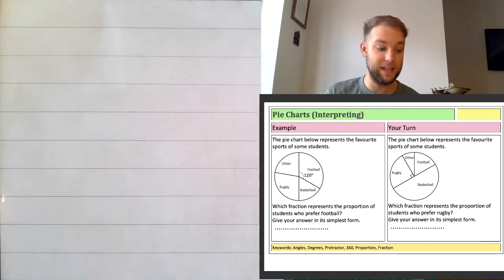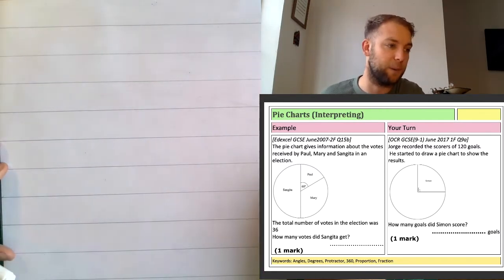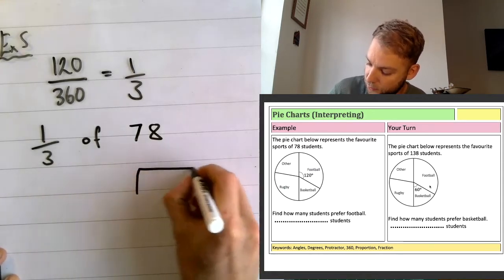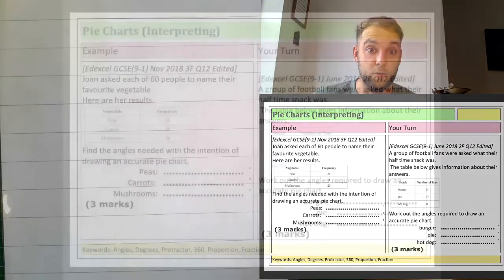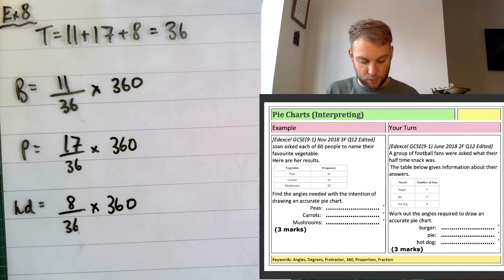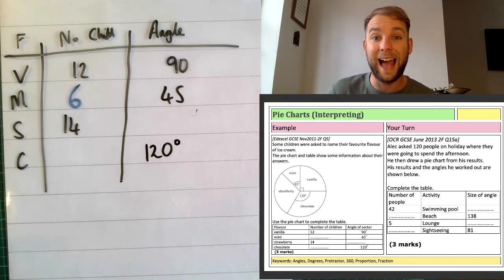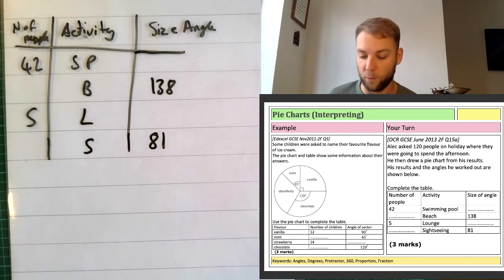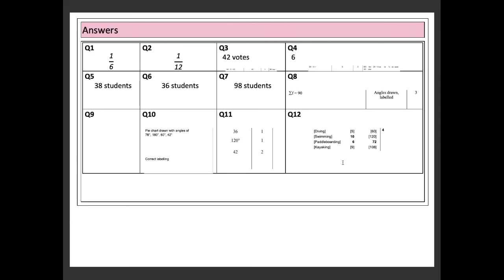Pie Charts (Interpreting)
Pie charts is a way of representing data by splitting a circle into sectors.